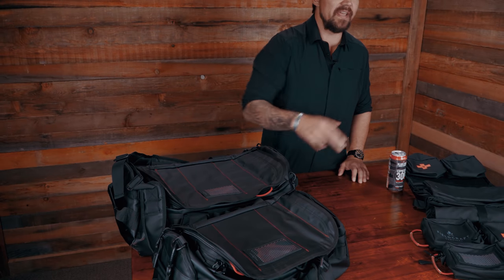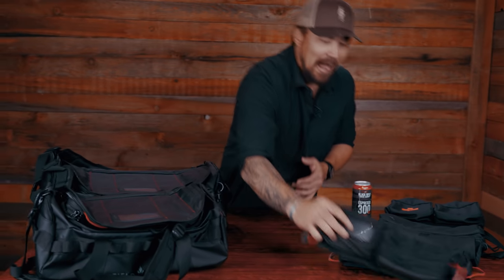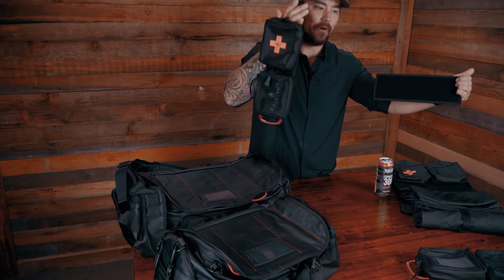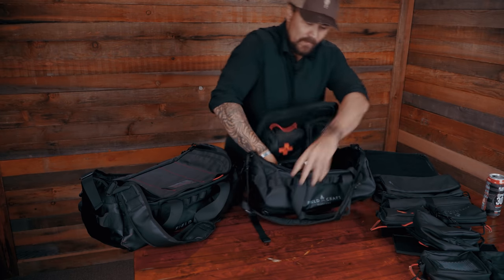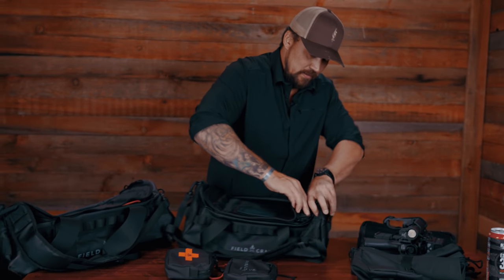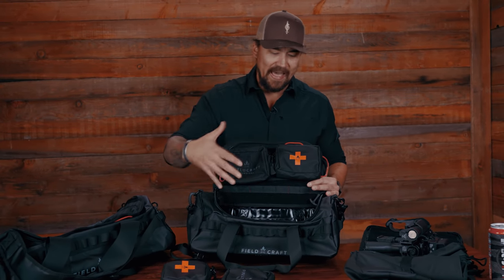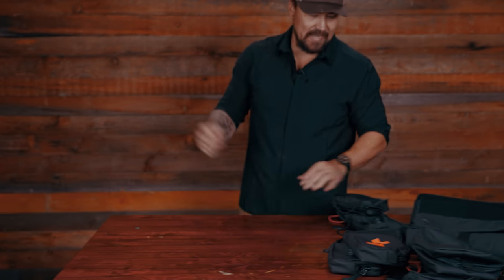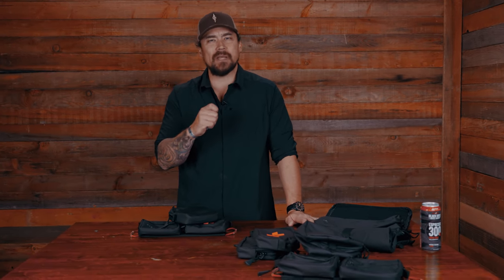The ULTIMATE Loadout Bag System - Fieldcraft Survival Mobility Suite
At Fieldcraft Survival, we have been working our tails off to get these Mobility Loadout Bags just right to help you all become more prepared. Mike Glover designed these with preparedness in mind and engineered them through his experience in Special Forces, and as a government contractor for OGA. The Mobility Duffel bags, Go Bags, and Visor Panels will help you have the gear you need, where you need it, when you need it.

Fieldcraft Survival CEO and Special Forces Veteran Mike Glover walks through the Mobility Bag Suite and breaks down how they were designed and how he recommends setting them up. Most of us spend a lot of time in our vehicle and we advocate using your vehicle as an extension of your rucksack which will allow you to be more prepared. These products are built around not only a vehicle but engineered for everyday carry as well as modularity to help make it as convenient as possible to have the right gear with you at all times.